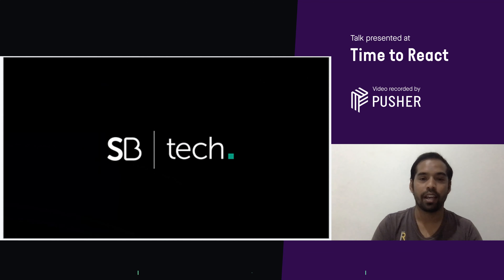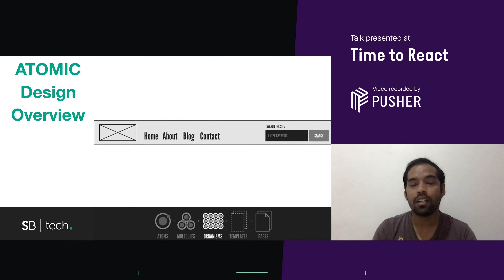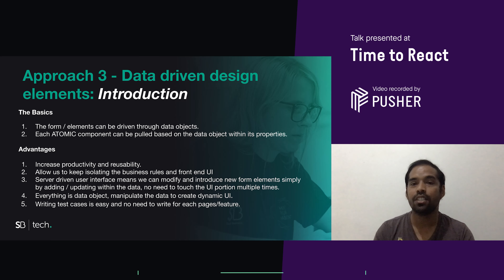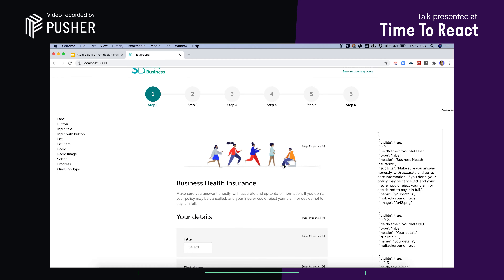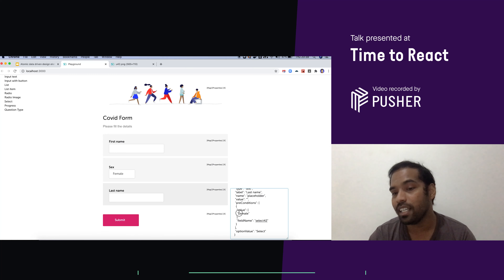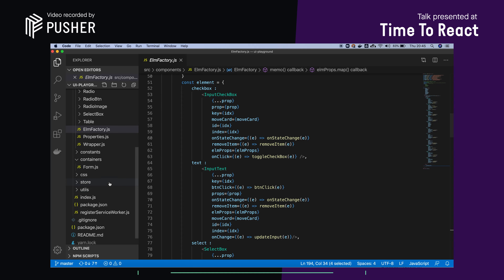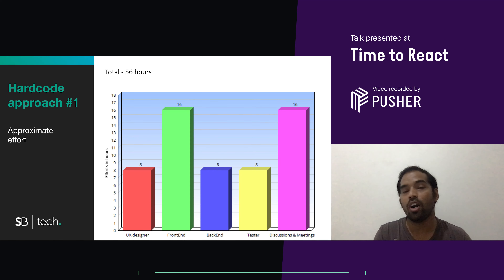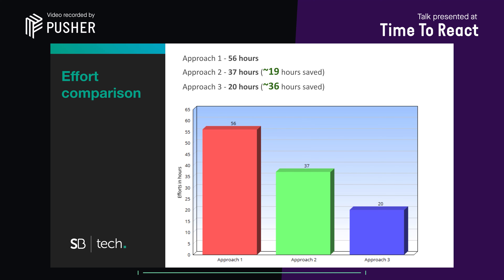Data driven ATOMIC - Time to React - August 2020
This presentation was given live at Time to React, organised by Woodrow Mercer and presented on YouTube by Pusher.
Check out the original live-stream for the Q&A's after the talks.

Kannan Ganesan - Simply Business

In React, how the Atomic Design methodology allowed me to create a great design system from scratch and made me a better developer, with principles of componentization, hierarchies, and reuses of code.

Data driven ATOMIC
- Forms are undoubtedly the most basic interaction pattern between a user and a web server. From the first login to the last order confirmation, all these actions are still handled by a few HTML elements as inputs or buttons. With this high importance and the emerging power of JavaScript, forms are becoming more and more complex. Asynchronous validation and submit, dynamic elements, touch-based controls, complex multi-searchable dropdowns supporting different localization configurations and many more advanced features are slowly but surely replacing simple static HTML pages.
- There were many discussions about how to deal with it, but ultimately, a data driven approach was chosen as the solution. What does it actually mean? Because you have read the title, you probably have some idea, but essentially it means that instead of writing HTML markup and JavaScript code, simple data is written with no dependency on the technology used. We can also call it a declarative way to write forms. Same as in the declarative paradigm, a programmer does not need to specify how to build the form, but only what the user should see and how it should behave. Everything else is done by magic